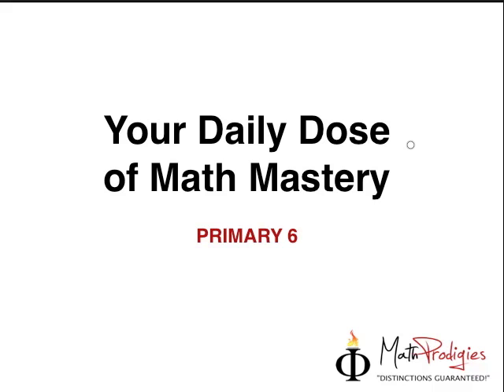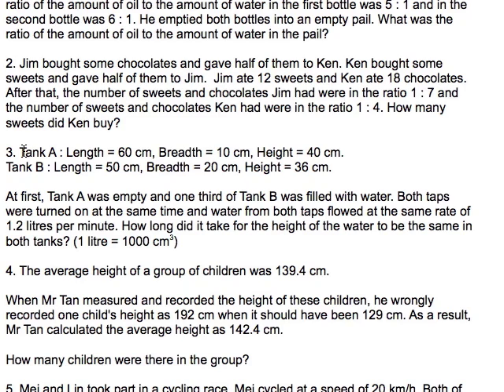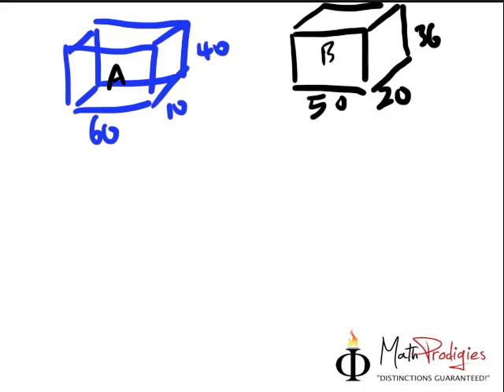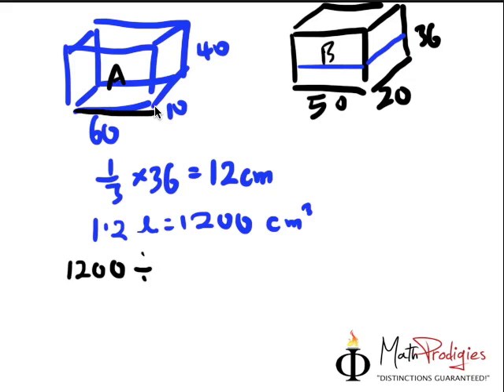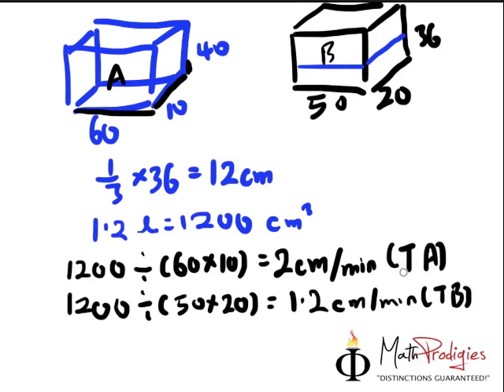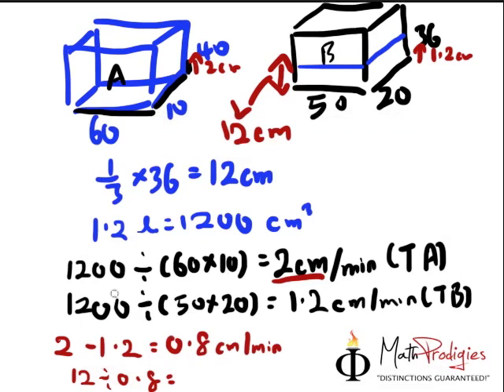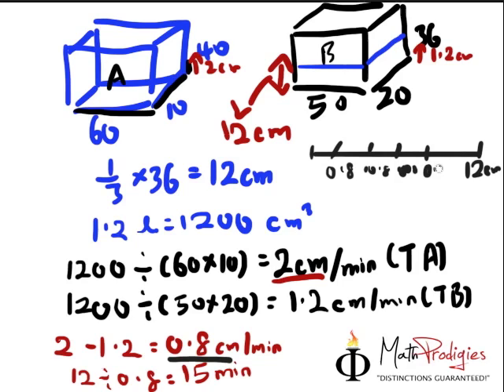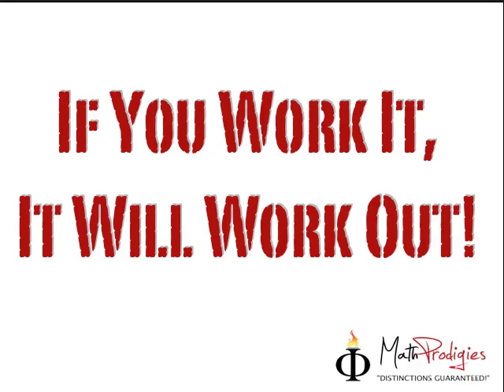57. Primary 6 Math PSLE Questions